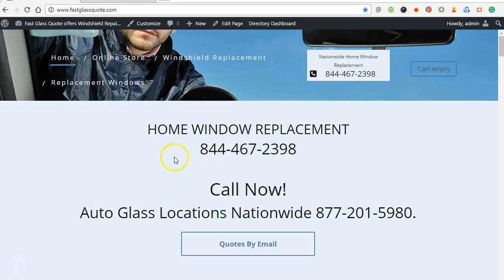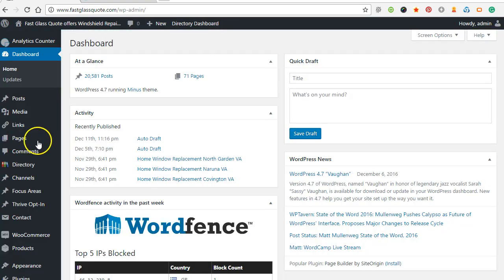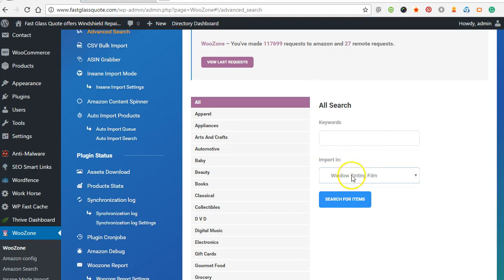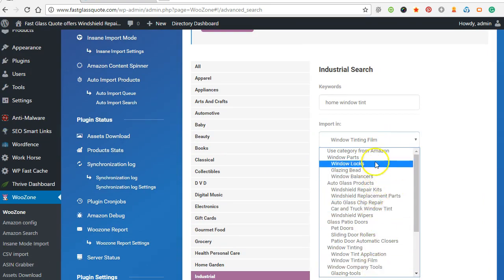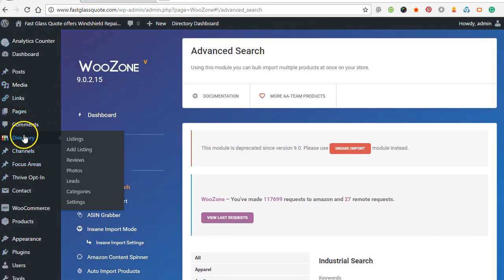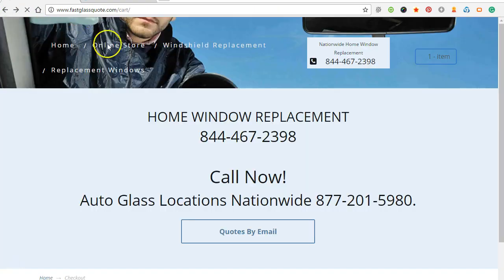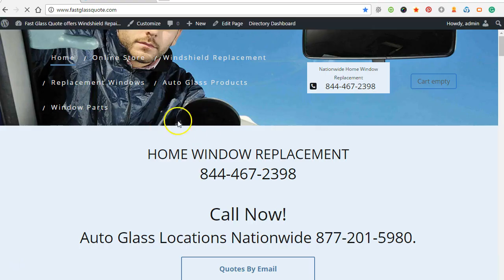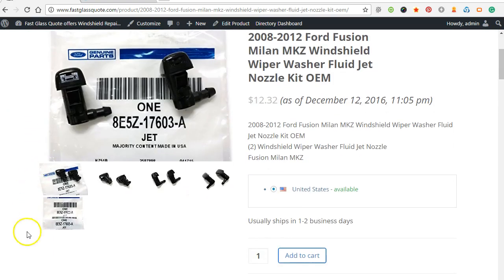How to create an Amazon Affiliate Store in hours - Tutorial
How to create an Amazon Affiliate Store and create thousands of products and pages with the click of a button. Built in content spinner. Amazon Image Hosting. Unlimited Products. goo.gl/UbWD5m The Plugin is called WooCommerce Amazon Affiliate Plugin by woozone